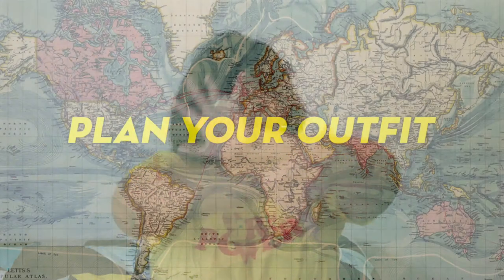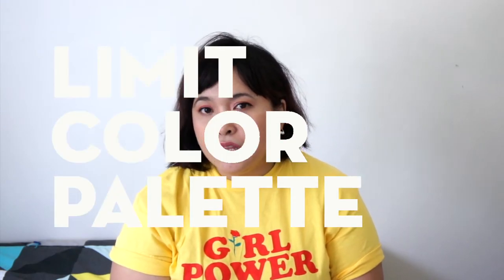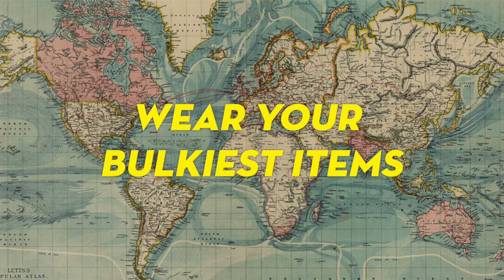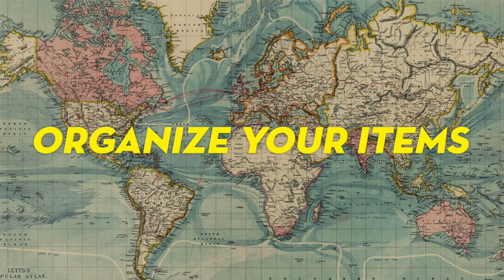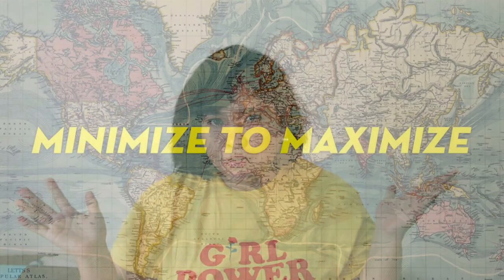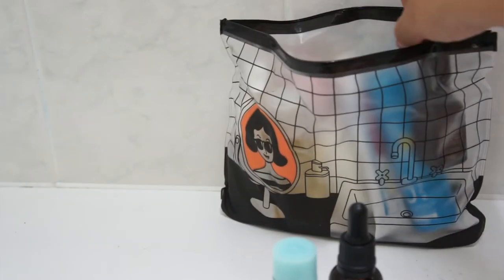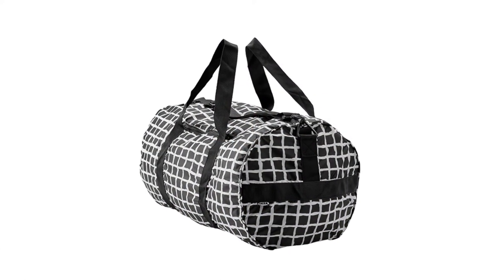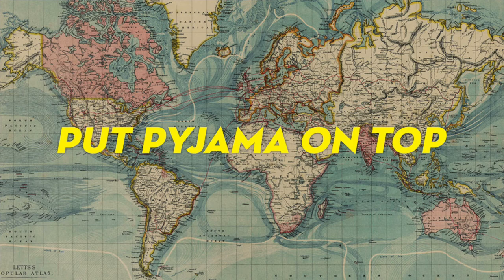A CUP OF BEAUTY | TRAVEL HACKS | HOW TO PACK TWO WEEKS IN A CARRY-ON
HI TRAVELERS!
I am going to share you how I pack light in transitional weather in just a carry-on bringing enough outfit (with spare shoes and bag!) as a plus sized female traveling to Japan.

Hope you enjoy this video, and we will have travel vlogs coming up too

XoXo,

Astri & Shalimma

MY CARRY-ON LUGGAGE PACKING TIPS:

1.PLAN YOUR OUTFIT
There are several keys in planning your outfit, and they are:
- Check the weather
- Choose a color palette
- Coordinate your outfit/mix n match pieces: Use app such as Polyvore, Stylicious, etc. Or just take a picture of your outfit, even better, try them on. For me I just wrote it down in my journal.
- If you can’t wear it at least twice in your travel, leave it behind.

This my tried and tested formula for packing
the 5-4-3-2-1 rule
5 tops
4 bottoms
3 outer
2 dress and 2 set of pyjamas
1 extra (swimsuit/hat/special item)

2. WEAR YOUR BULKIEST ITEMS

3. ORGANIZE YOUR ITEMS
- - Group by function such as tops, bottoms, make-up toiletries, jewelries, tech gear etc. Use Packing Cubes. Before there are actually special cubes for packing, I organize my stuff using any kind of pouch that is large enough, you can also use laundry mesh, pillow case, or even ziplock bags. Just remember that packing cubes do not always save more space, but more for organization, and makes unpacking easy.
- Roll or fold? It’s really up to you, I roll smaller my underwear and sock but mostly fold everything else Kon Mari style. What I dislike about rolling my clothes is that the clothes unravel quickly as you unpack. Pro-tip: Use a rubber band to secure or do military rolls. The reason why I quit doing this is because my husband always unraveled his tees because he can’t see the graphic (most of our tees are black), I changed my drawer organization Konmari style and basically just move items from drawer to packing cubes.

4. MINIMIZE TO MAXIMIZE
- For toiletries don’t forget to decant your liquids so it is under 100ml, for skin care you can also bring sample sizes.
- Bring multi-purpose item.
- To minimize makeup, really think on how you want to look or how much effort you are willing to do amidst jetlags and hectic itineraries, me I will just do easy makeup of brown eyeshadow and variations of lip colors. If you want to have different looks, it's a good idea to bring palette instead.

5. CHECK YOUR TECH
- If you are travelling abroad don’t forget adaptors, and if you are traveling with a handful of gadgets bring also a power board/power strip instead of multiple adaptors and charging them one by one.

6.GIVE YOUR BAG EMPTY SPACE
- Or bring an extra bag FOR ALLLLLLLL THE SHOPPING : D

7. PUT YOUR PAJAMAS AND FRESH UNDIES ON TOP
After a long flight you don’t really want to rummage around your suitcase to find things. So make your life easier by putting your first change on top.

8. CHUCK A TINY BAR OF SOAP
For extra freshness, so if you open your suitcase everything will smell FRESH and use it afterwards.

SAY G'DAY
Astri's Instagram: @makeupbyastri
Shalimma's Instagram: @shalindrome

Wardrobe Planning App

MUSIC

Cosimo Fogg (201)
フクロウカフェ